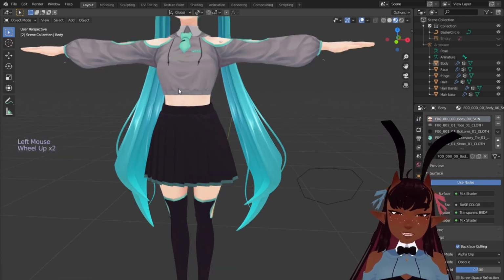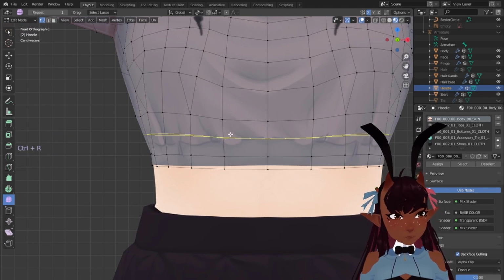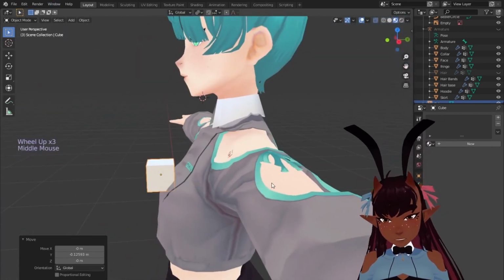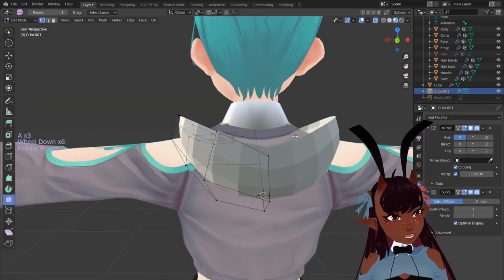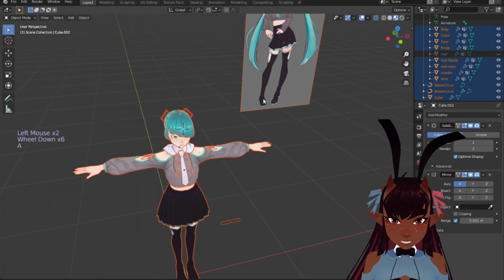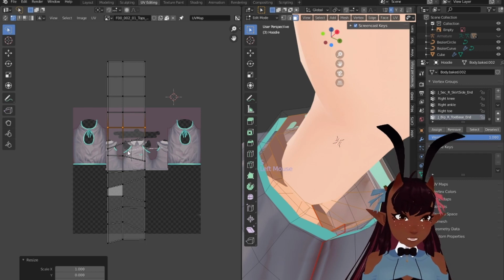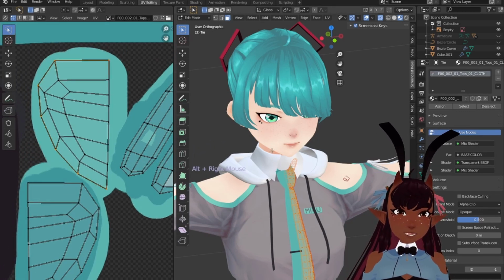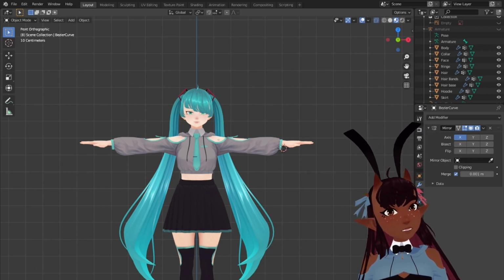Part 5 Upgrade your 2D Vroid textures to 3D models with Blender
3D models instead of 2D textures just look better.

Davinci resolve sometimes drives me up the wall but it's free. i thought i had to re-edit this but i guess i got lucky.